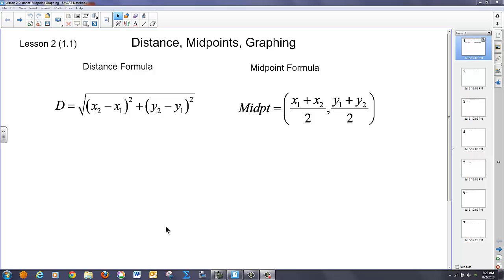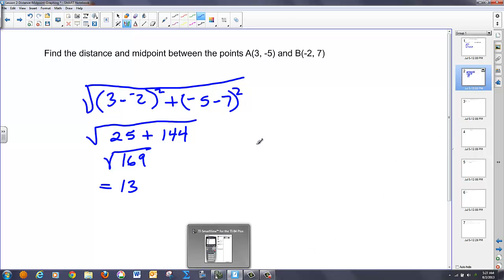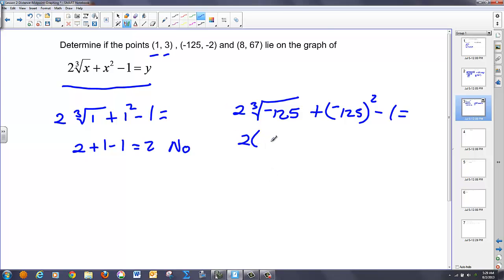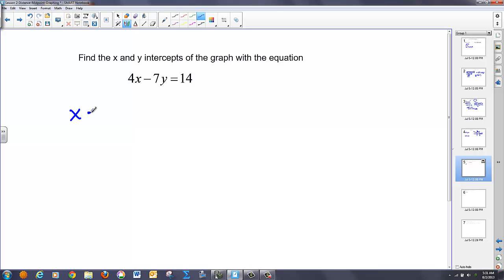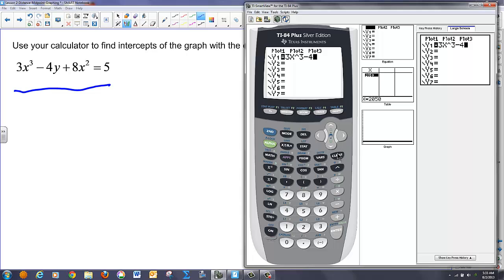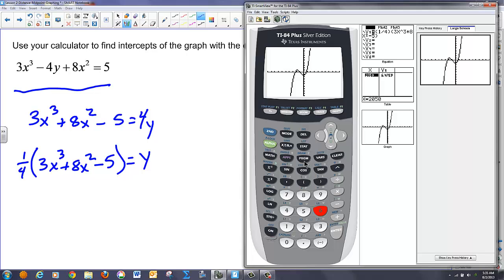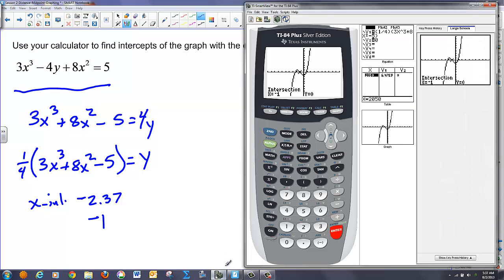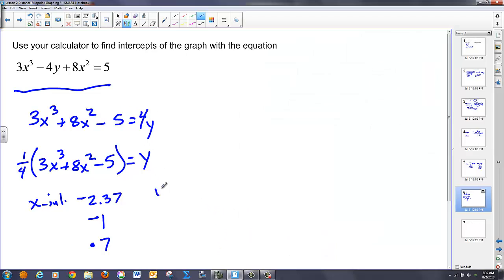Lesson 2 Distance, Midpoints, Graphing